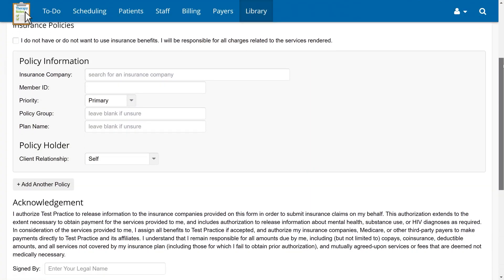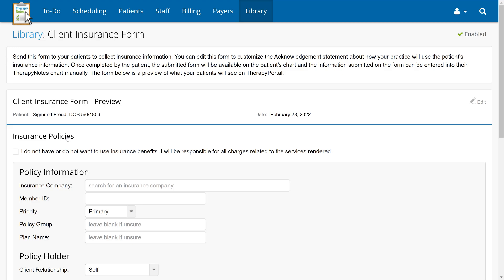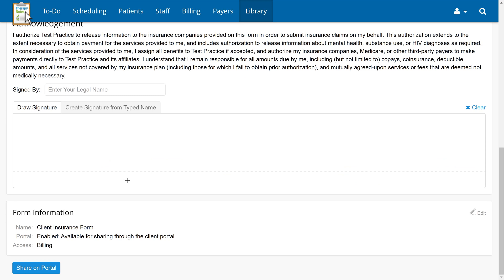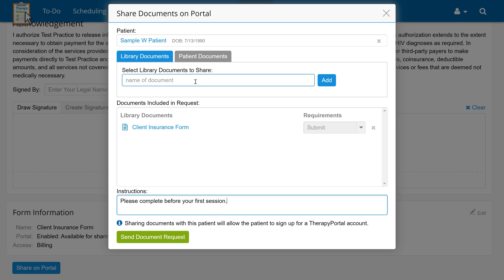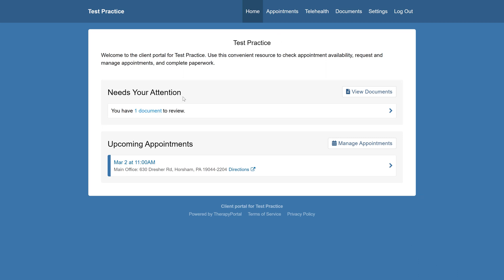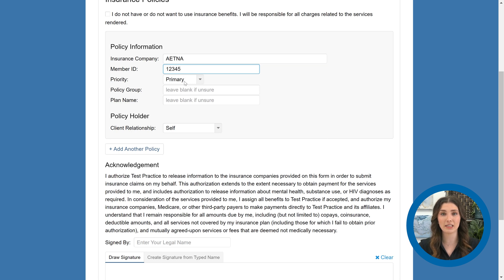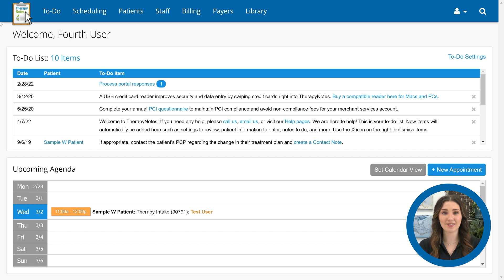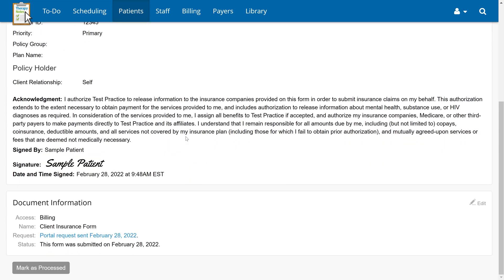Client Insurance Form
The Client Insurance Form allows patients to provide practices with their insurance information, allowing the practice to submit claims on their behalf and accept payments from their insurance company.

This video will help you and your client navigate filling out the Client Insurance Form in the TherapyPortal.

Here is the blog article that delves into the Client Insurance Form from which this video guide was based

TherapyNotes.com is an online practice management system for behavioral health, featuring robust notes, scheduling, and billing features. To start a free 30 day trial,